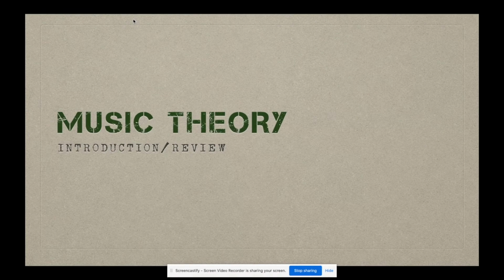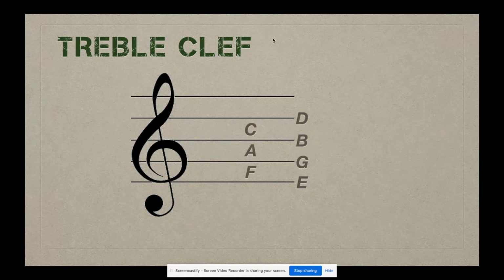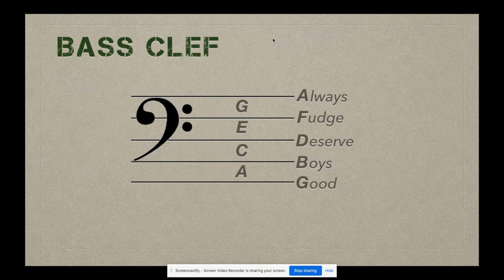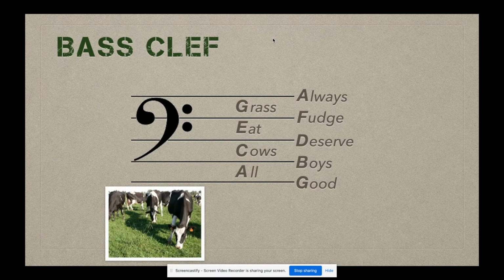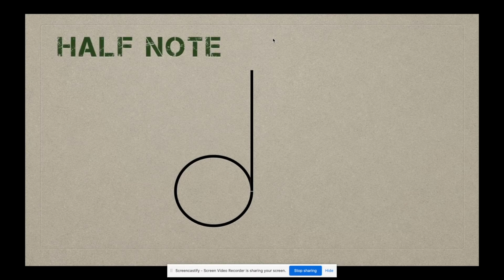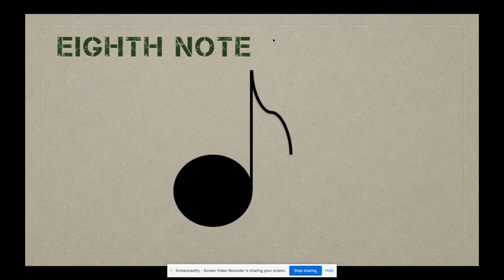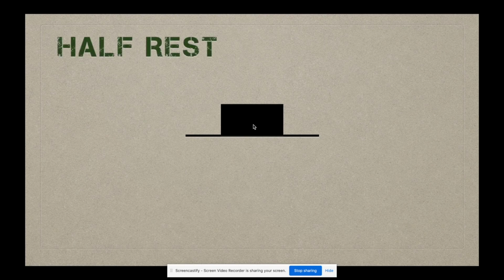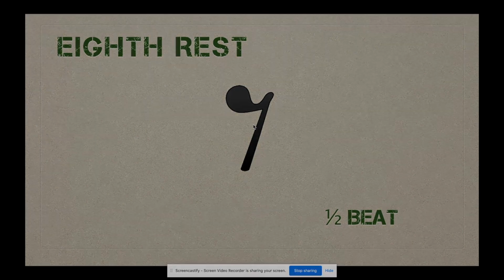Intro to Music Theory - by Mr. Barclift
Basic music reading skills with Mr. Barclift.  Created for his own students but maybe someone else could learn from it too.